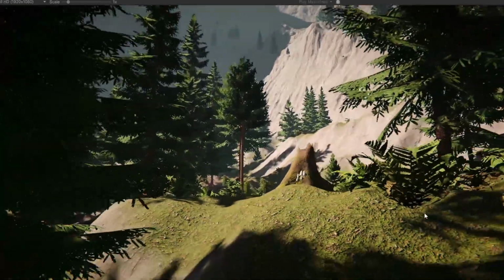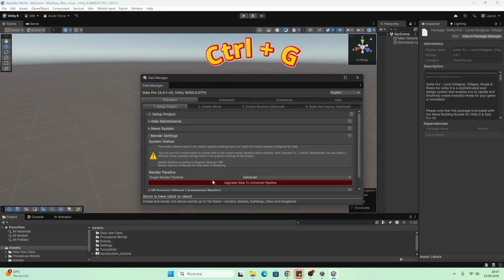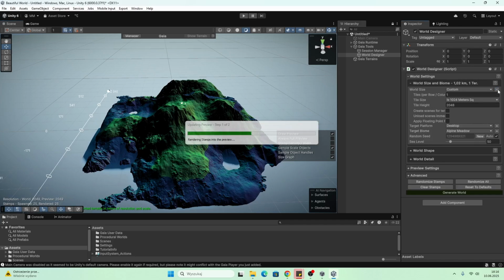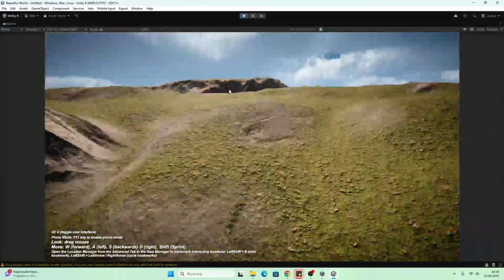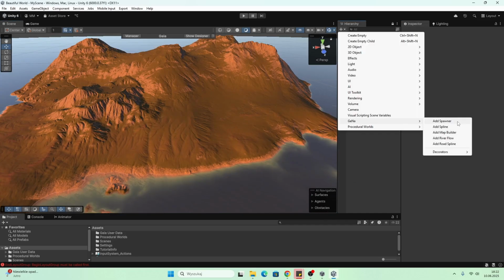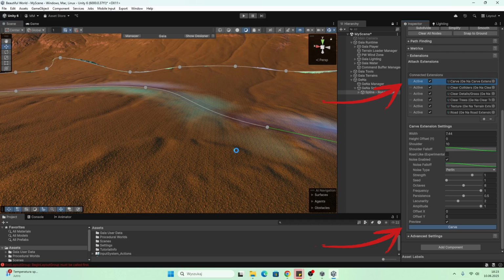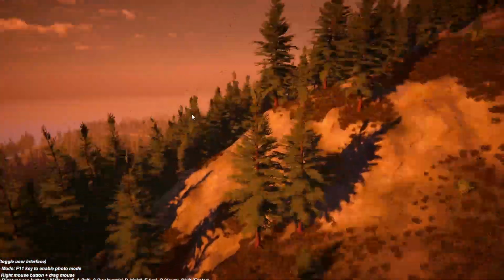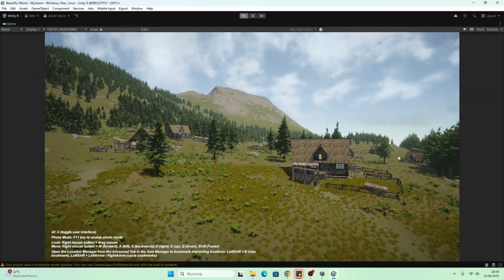How to Make Beautiful Terrain in Unity | Beginner Tutorial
Build beautiful game worlds in Unity — without writing a single line of code.

In this tutorial, I’ll show you how to create a stunning landscape in just a few clicks using the Procedural Worlds tools: Gaia and Gena.

Whether you're a beginner or just want to speed up your workflow, this guide will walk you through step-by-step — from project setup to spawning forests, roads, and biomes that bring your world to life.

⚡ Tools used:
✅ Unity (URP)
✅ Gaia
✅ Gena

🧠 No coding. No pain. Just beauty.

00:00 – Intro
00:28 – Installing the magic: Gaia & Gena
00:36 – Generating your first world preview
01:54 – Editing terrain like a pro (and with style)
02:28 – Drawing roads with Gena (it’s easier than it looks)
02:54 – Spawning rocks, trees, and life itself
03:37 – Day, night, and everything in between
03:52 – Outro – Your world is ready. What’s next?